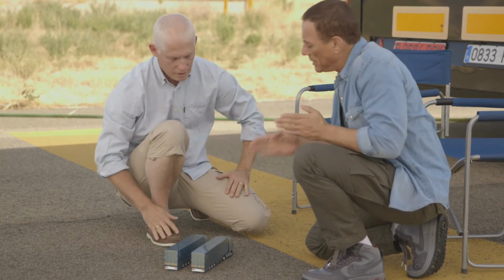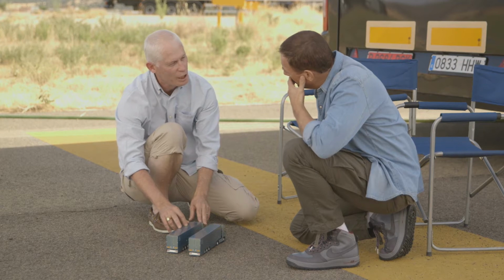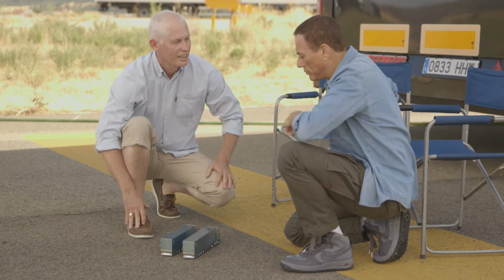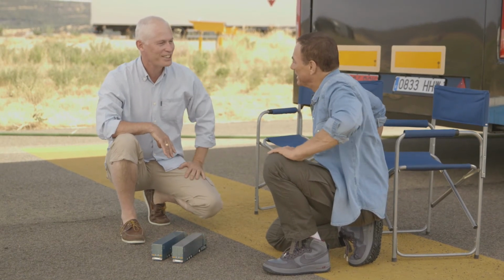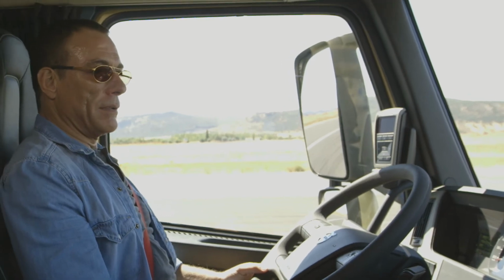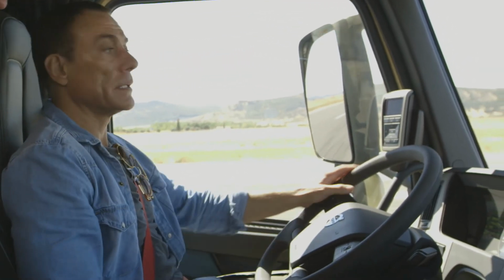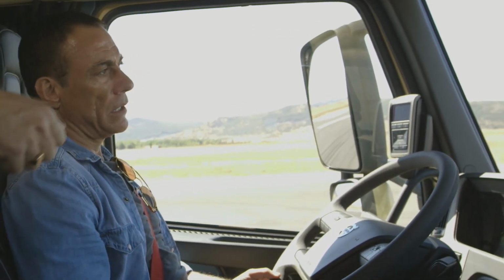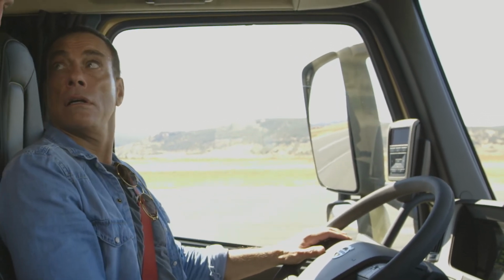The Epic Split - Jan Inge Svensson and Jean Claude Van Damme talking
As one of Hollywood's most famous action stars, Jean-Claude Van Damme has had to perform countless daring stunts, but in Volvo Trucks' latest film 'The Epic Split', he carries out one of his most spectacular yet.